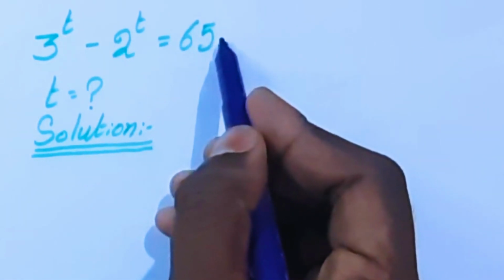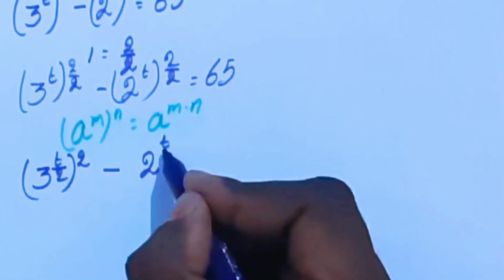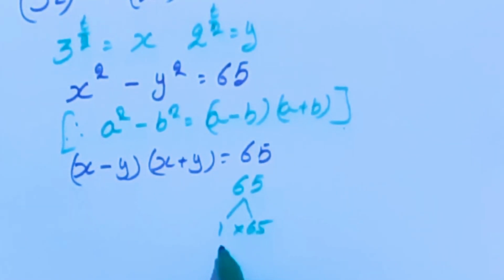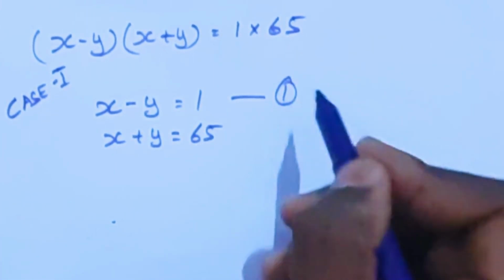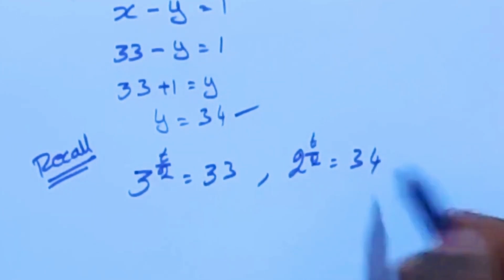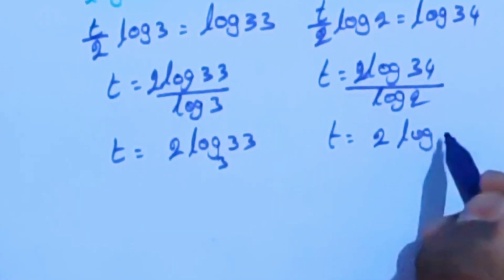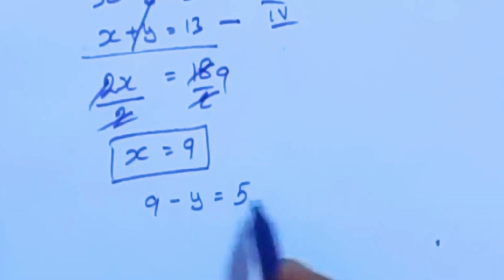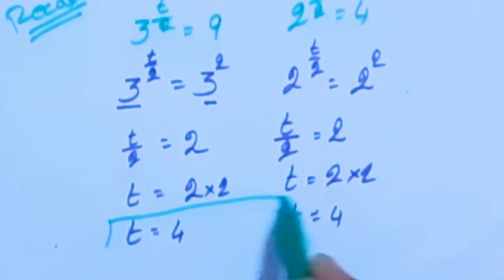HARVARD | Can You Solve This HARVARD Entrance Exam Question? | Find t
Think you’re smart enough to get into Harvard University entrance exam-style question  can YOU solve for t?
This brain-teasing math problem has stumped even the brightest minds. Watch as we break it down step-by-step and see if you can find the correct value of t before the solution is revealed!
Solve for t
Harvard math question
Can you solve this
Math challenge
Brain teaser
University entrance exam
Hard math problem
Harvard problem solving
Entrance exam question
Can you solve this Harvard exam question
Find the value of t
Harvard-level math challenge
Only geniuses can solve this
Math puzzle with solution
Harvard admission question
Hardest exam question ever
High IQ test question
Solve this if you’re smart
Advanced math problem explained